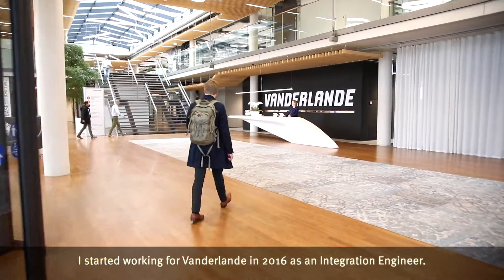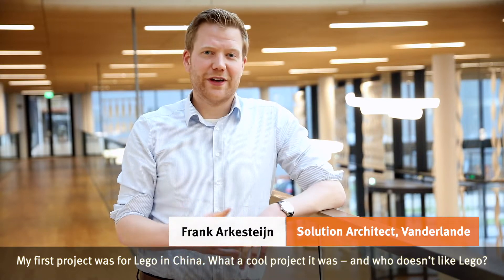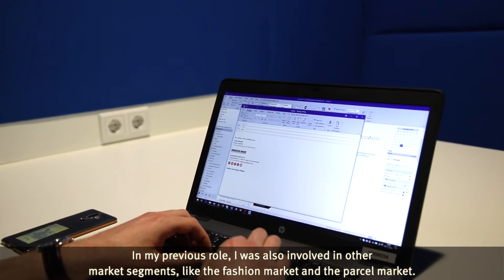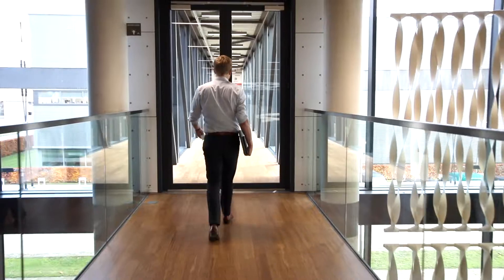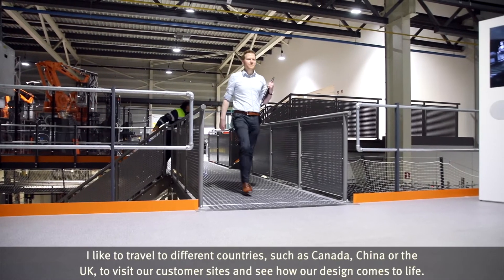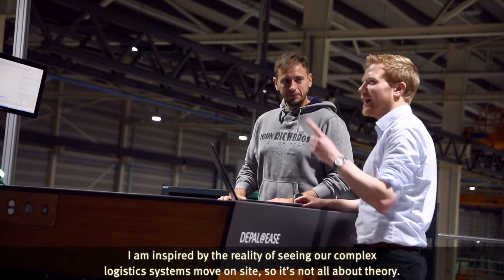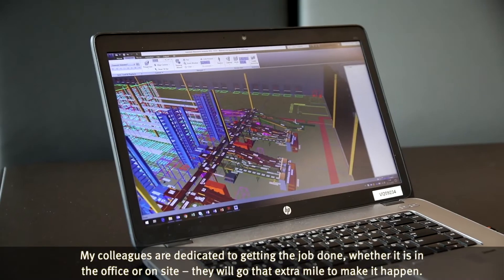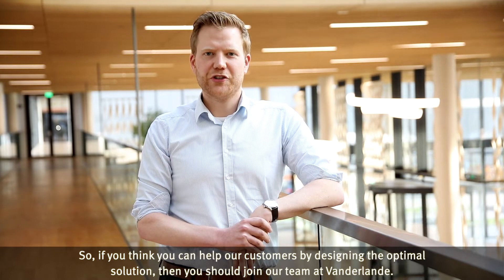My job at Vanderlande: Solutions Architect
The best thing that Frank likes about working at Vanderlande is the opportunity to develop yourself with full support and trust of the organisation.

Are you looking to develop your career too and satisfy your ambitions at a company where you can aspire to new heights, enjoy personal growth and thrive on achievement? for our current vacancies and apply!